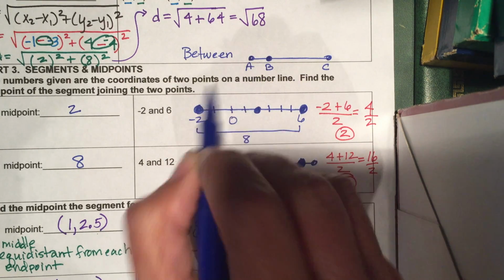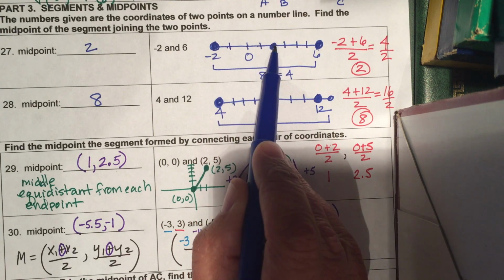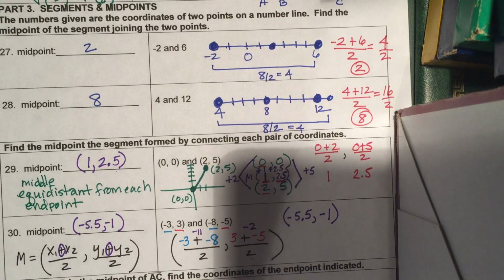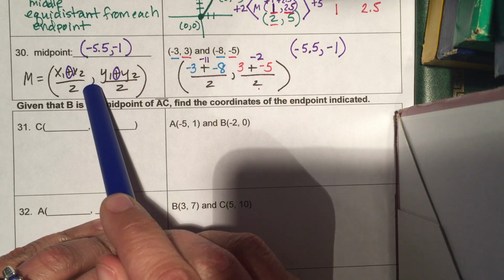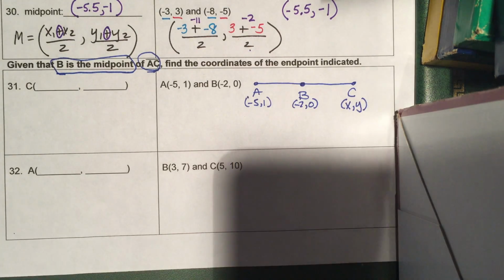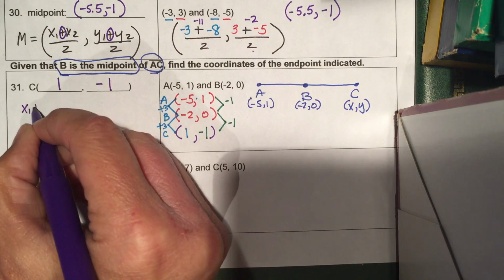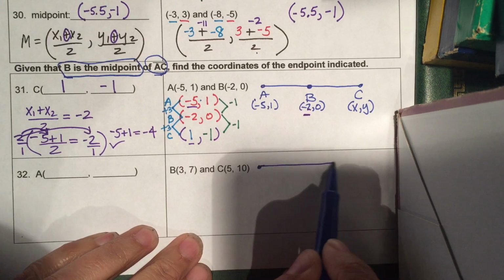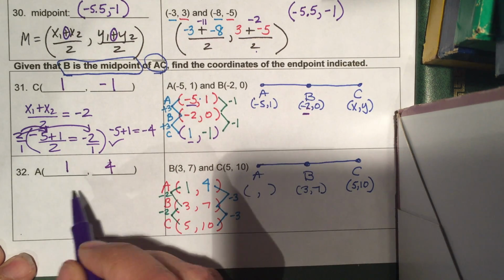Sep 12: Test Review #27-32